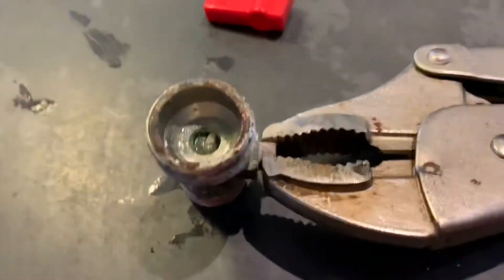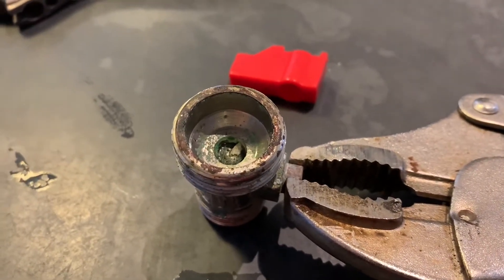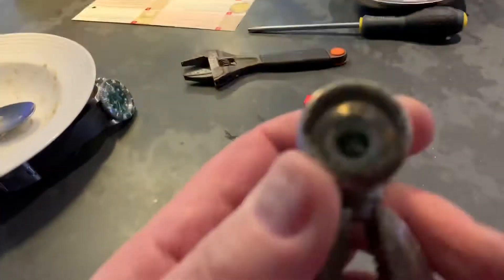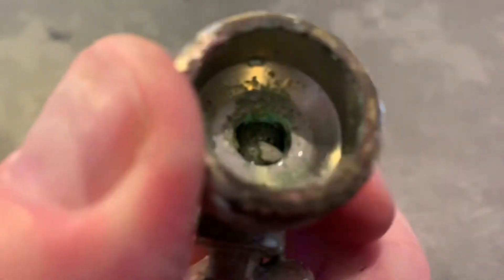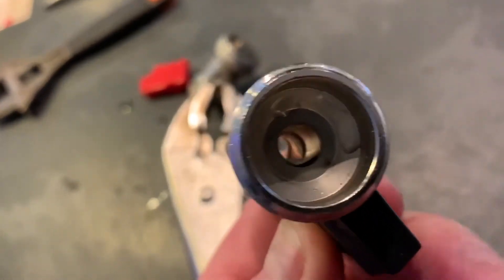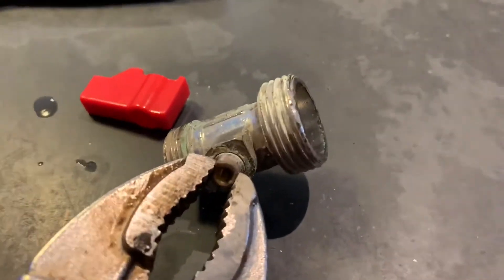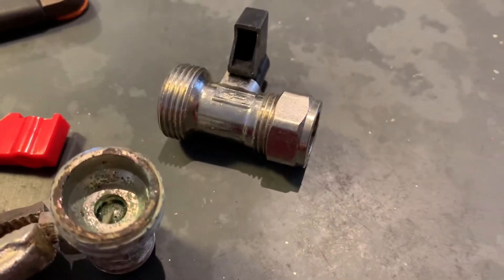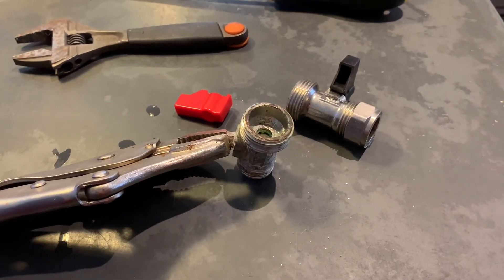Faulty isolation valve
Explaining what went wrong with my isolation valve.